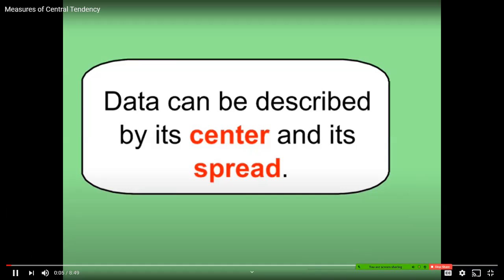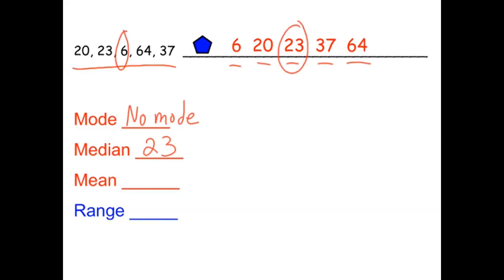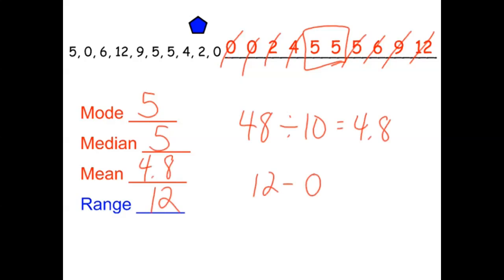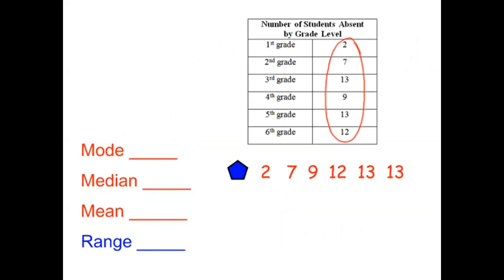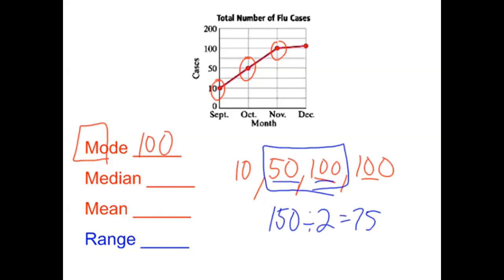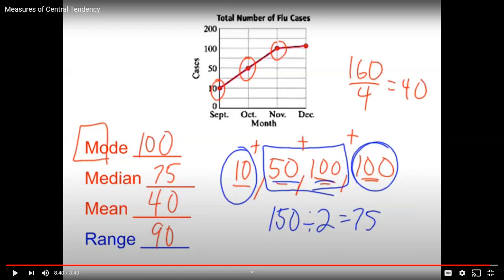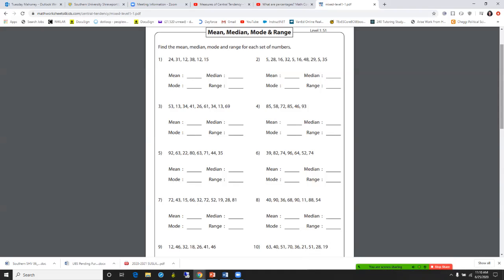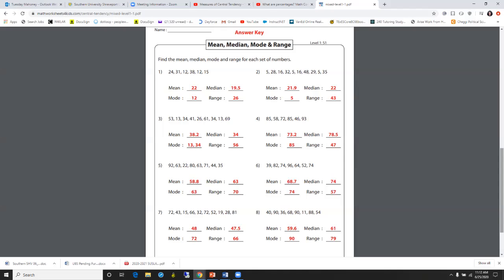Lesson 5 -Measures of Central Tendency with Teacher Moore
Summer Campus